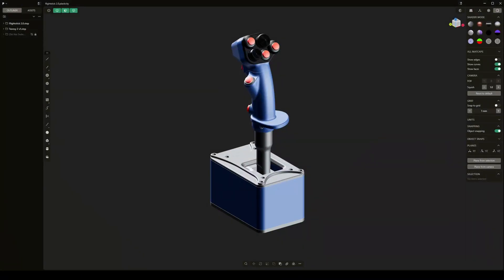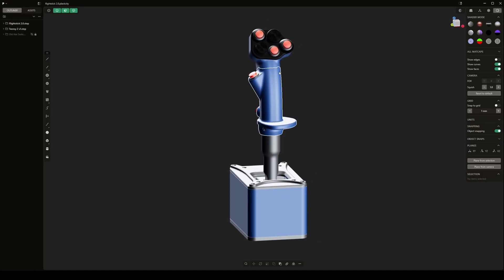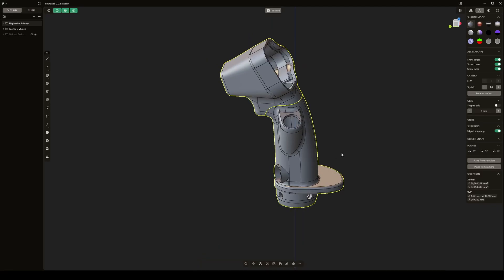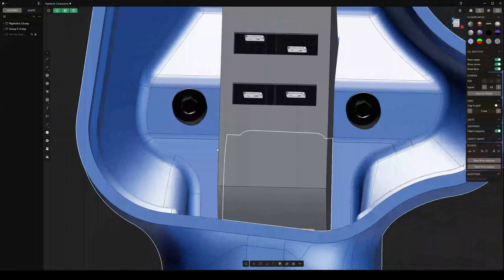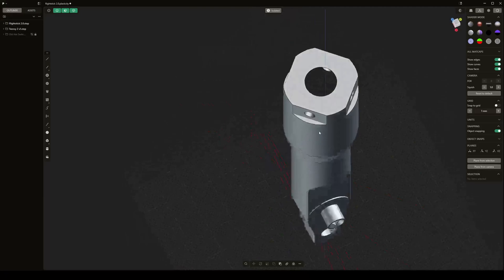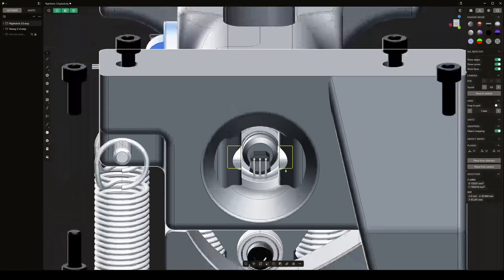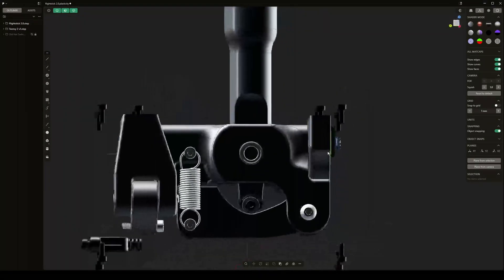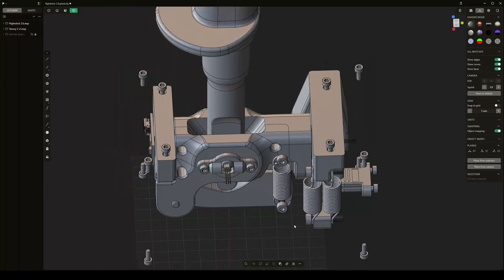The Astra Nav. a 3D printable joystick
I'll upload a build video as soon as possible!